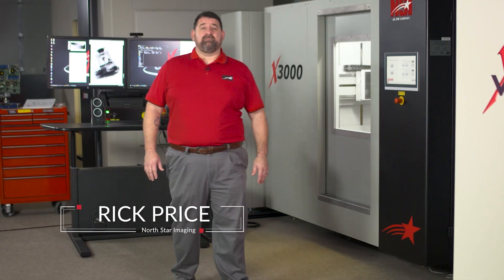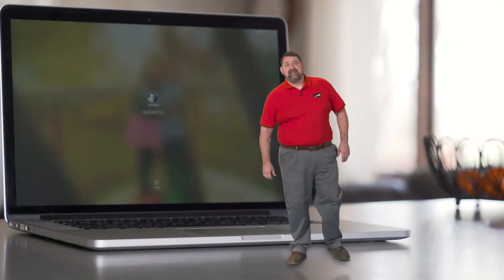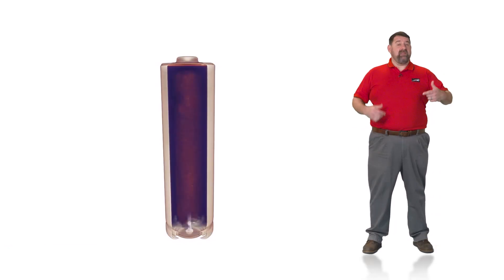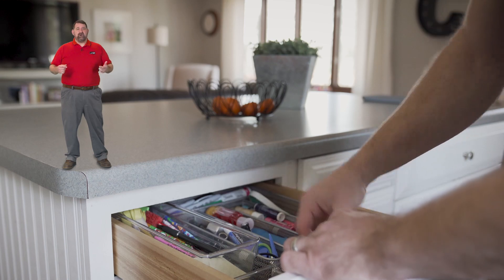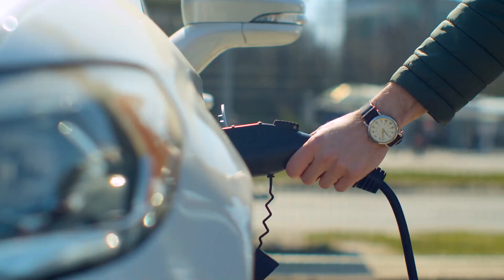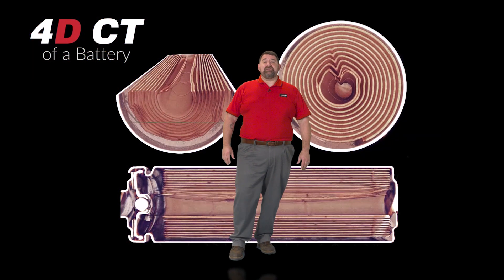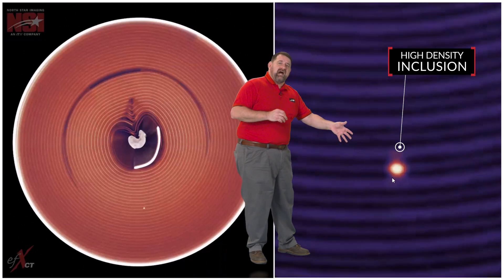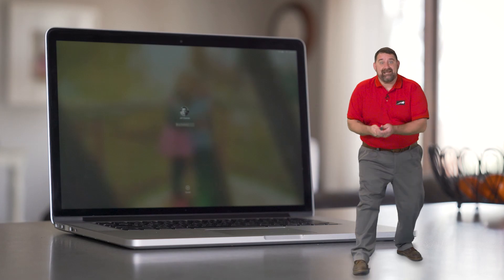iNSIght Ep. 9 - X-ray Inspection of Batteries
Rick Price, Senior Trainer at NSI, shows us a close-up look inside battery CT inspection. Watch what happens to a battery when it short circuits. See inside the "jelly roll" as Rick detects the tiniest of inclusions. Rick ventures through the battery scans explaining how the X-ray turns into data you can see. Join Rick in taking a closer view iNSIde batteries.

North Star Imaging is a leader in the Nondestructive Testing industry. We provide Industrial X-ray and Computed Tomography systems as well as X-ray Inspection Services, training classes, and more.

This video is property of North Star Imaging, Inc. and may not be used without our permission.